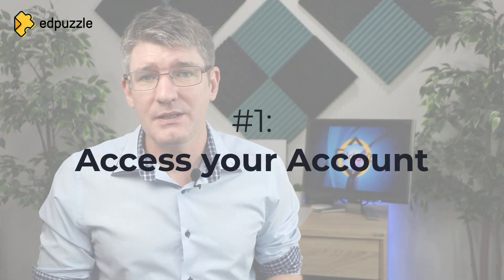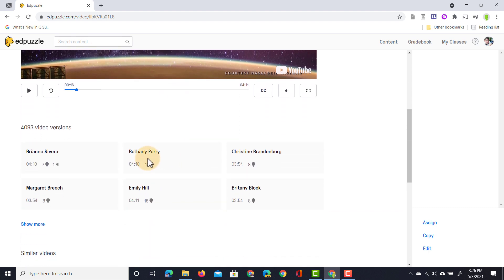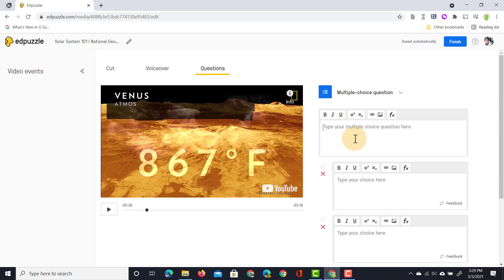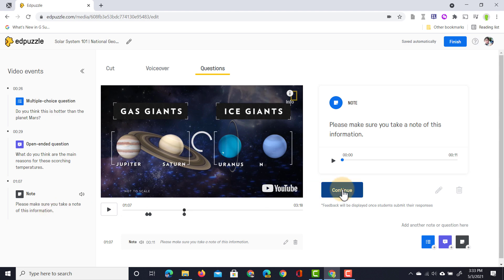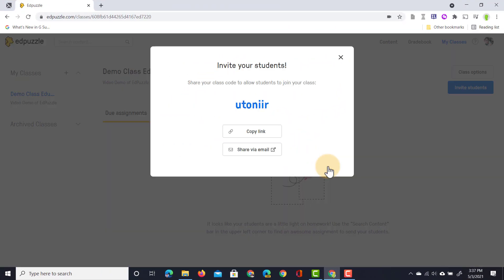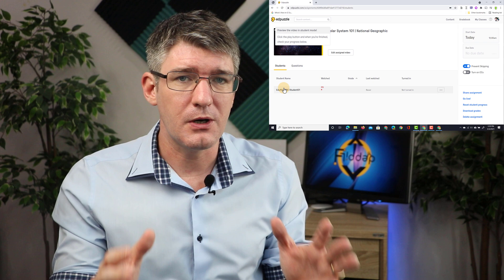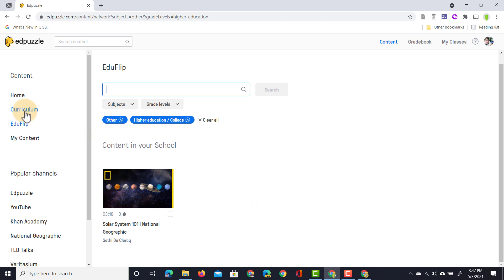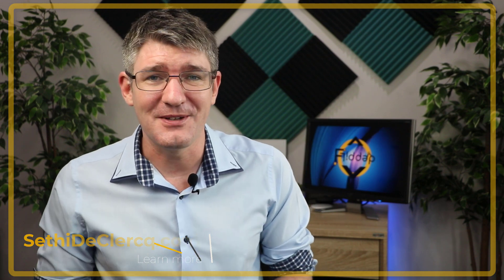Turn YouTube videos into lessons with Edpuzzle! Teachers love this!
Using video for teaching and Flipped classroom teaching is made easy with Edpuzzle. In this video tutorial I look at how Edpuzzle can help you flip your teaching. The Flipped classroom model is powerful and can be used when teaching your students in an online environment. Make remote teaching more fun, and use video effectively in the classroom by adding questions, open ended questions and even text or voice notes!

Video in the classroom doesn't have to be about consumption only, turn any video into an interactive lesson.

Timestamps:
0:00 Intro
0:10 What is Edpuzzle and Flipped teaching?
0:40 Sign up for your Edpuzzle Account
1:30 The Main interface
1:45 Create a Lesson
2:05 Find the video you want to use for your lesson
3:00 Find lessons made by other teachers
3:20 Create your own lesson
3:30 Cut and trim the video for use in the class
4:30 Add Voice Over
4:50 Adding questions to a video (Multiple choice, open ended)
6:15 Adding a text or Voice note to the video
7:45 Preview the lesson
8:30 Adding your classes and students
9:10 The difference between Open and Classic classes in Edpuzzle
11:05 Assign a Video lessons to students
12:00 See the Student progress in real time!
15:20 Find other videos created at your school
15:50 Edpuzzle curated content
16:03 Gradebook to get all the info on your students work

Come visit me on my website for many more tutorials, resources and tips